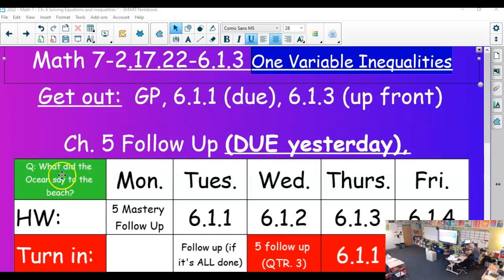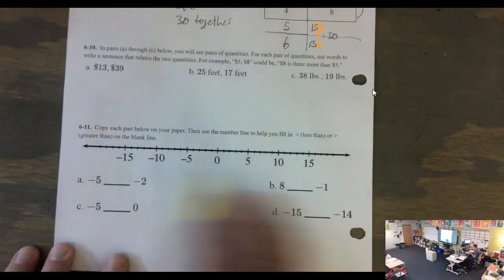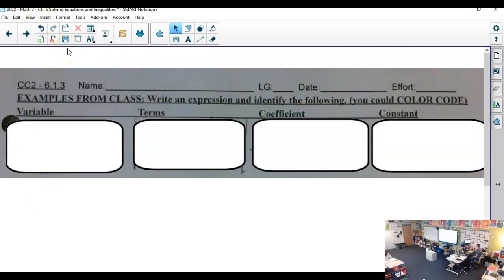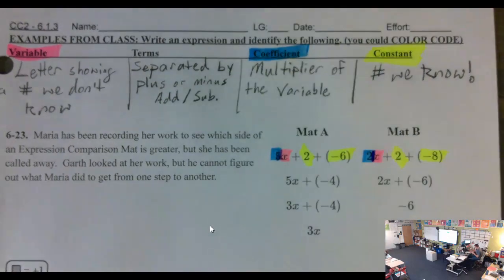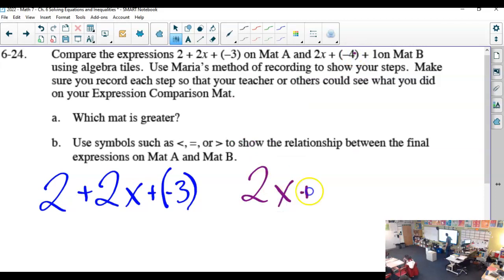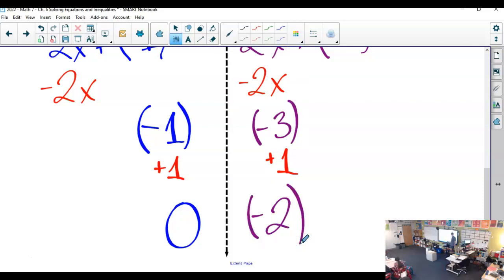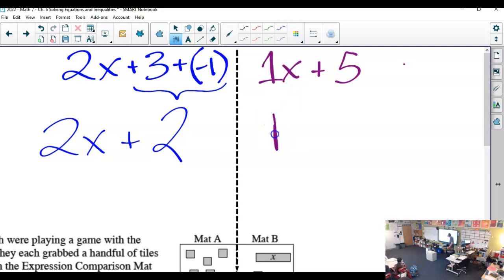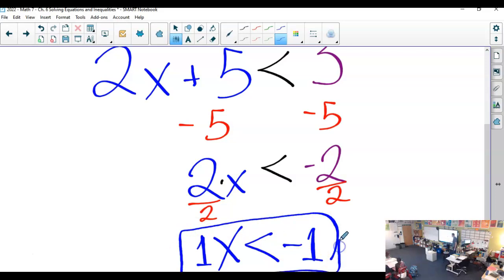2.17.22 - Math 7 - 6.1.3 Solving One Variable Inequalities